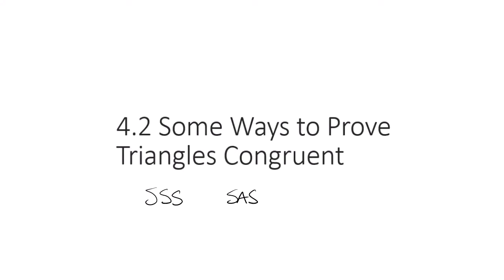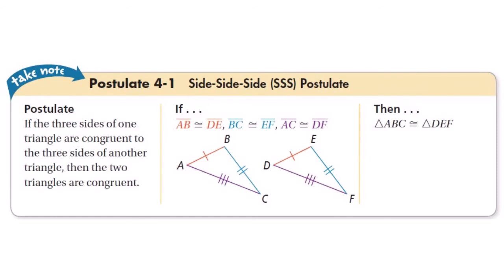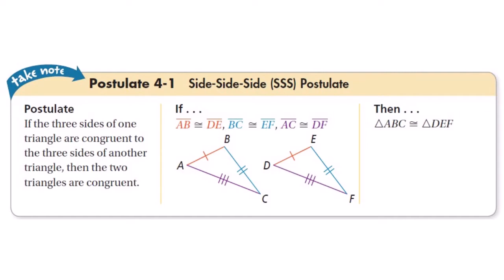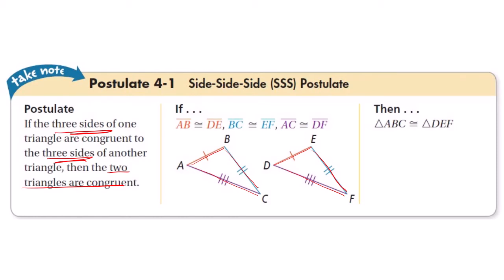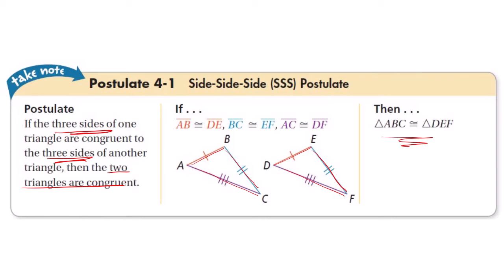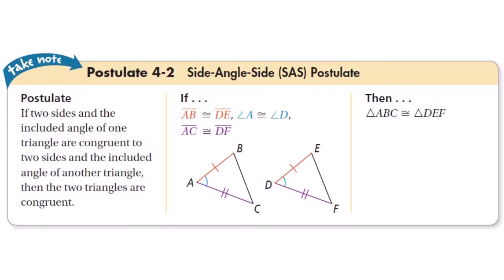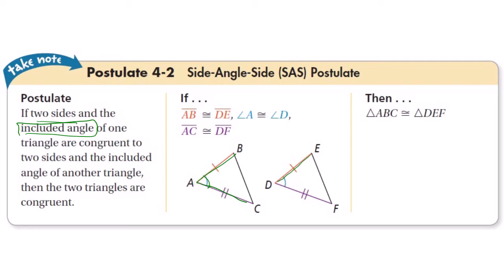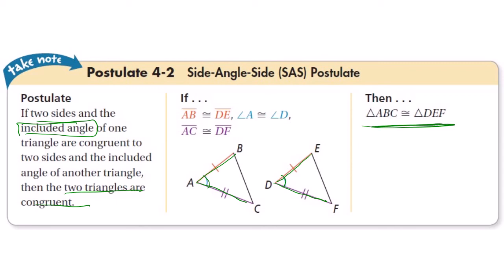AG - 4.2 - SSS & SAS